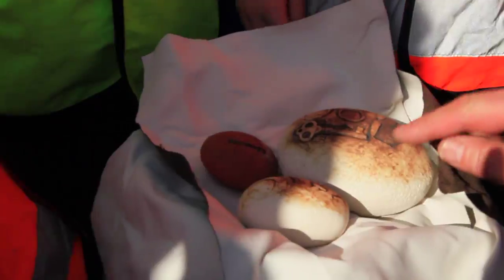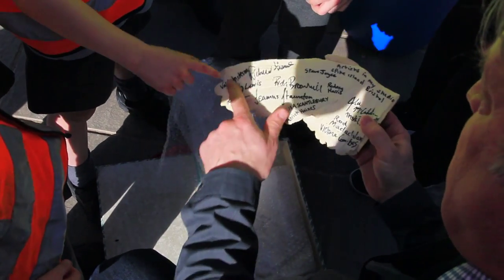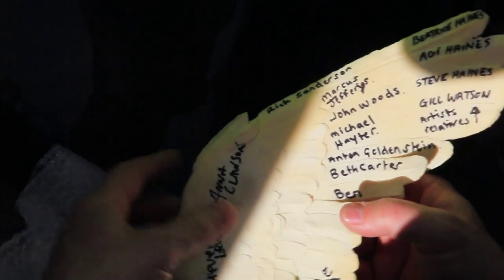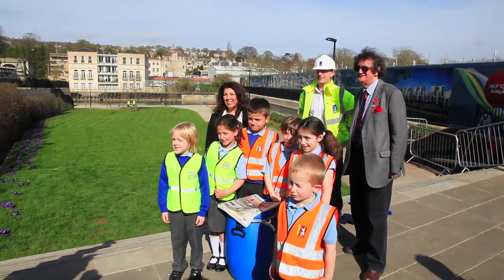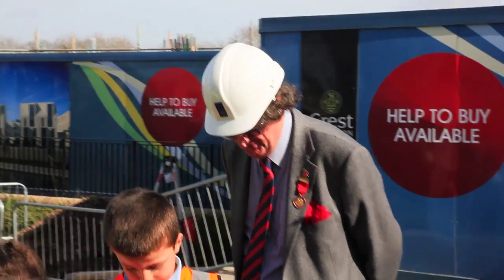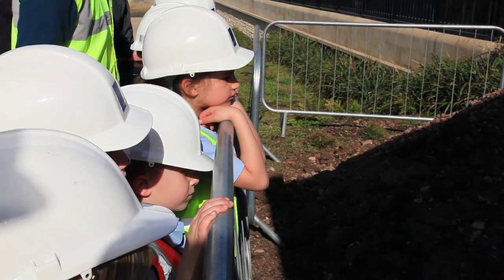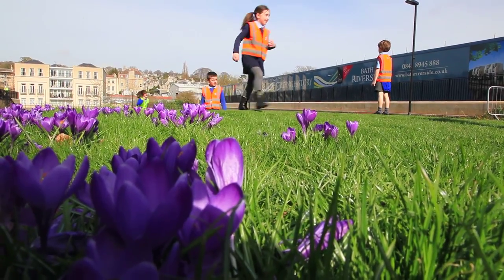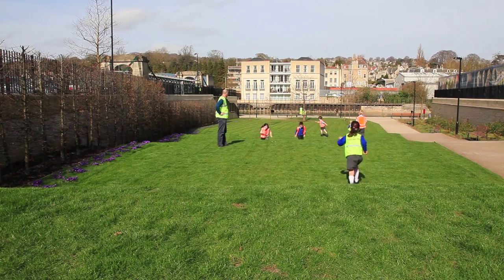Oldfield Park Infants School Time Capsule Project.